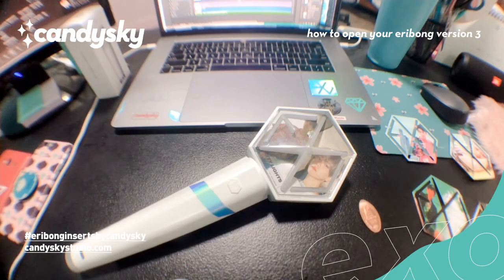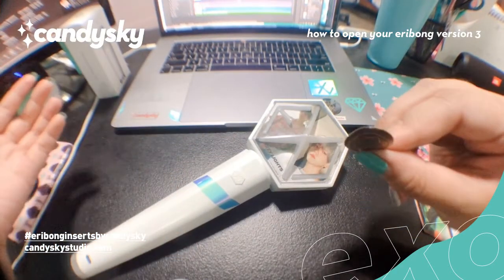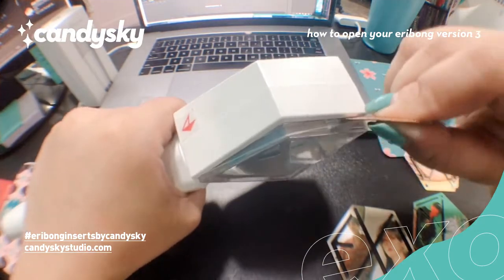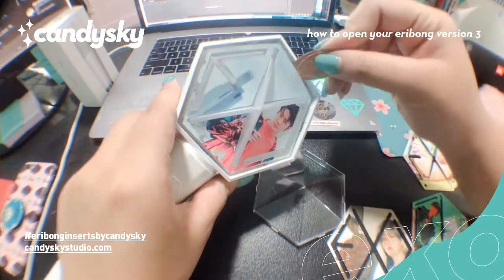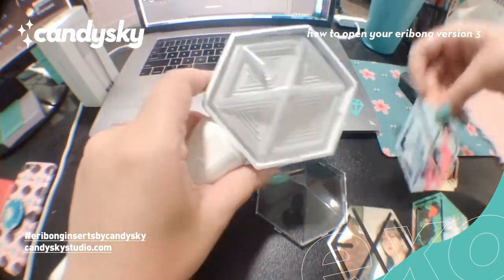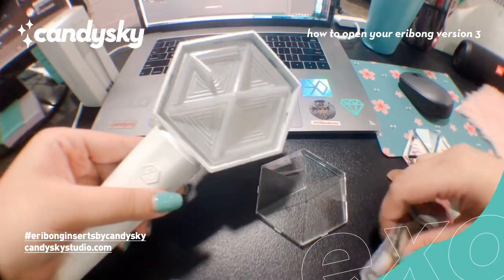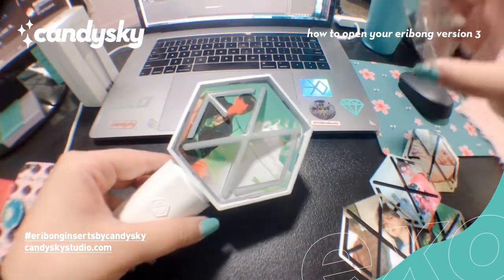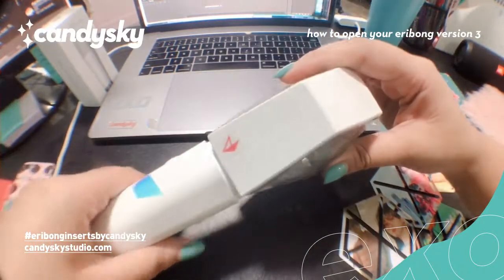CANDYSKY How to open your EXO Lightstick Eribong V3 + add an Eribong Insert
Hi guys! Since we've announced that we're producing Eribong Inserts, many have been asking about how to open the Eribong Version 3.

Here's a quick video showing how to open it^^

You'll need pressed coin, or a similar thin material that won't easily break or get stuck.

✨What are Eribong Inserts?
– Eribong Inserts are pre-made and pre-cut designs for the Eribong  Version 3 made by CandySky Studio. :)

✨Where can I order an Eribong Insert?
– You may choose from our designs, or have it customized by sending your own for a minimal fee^^